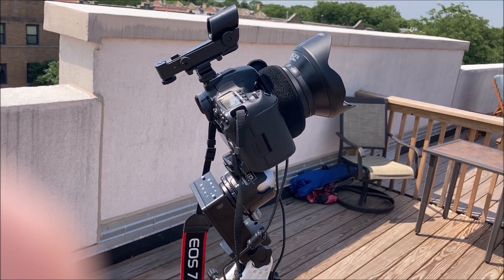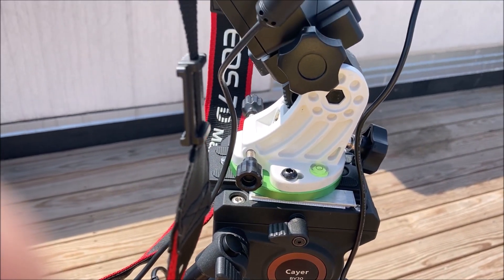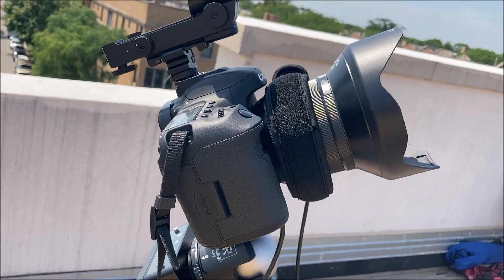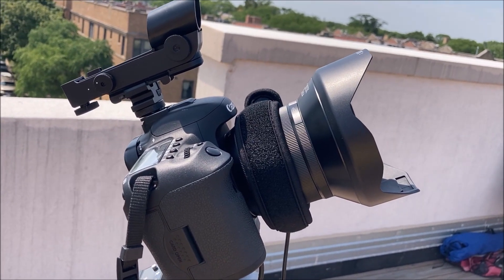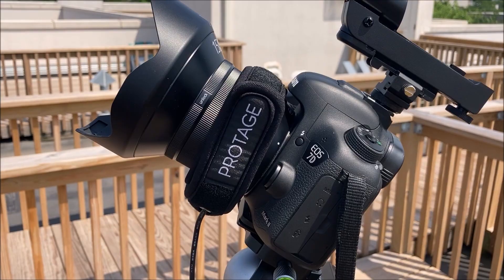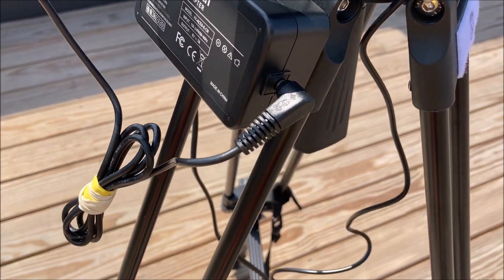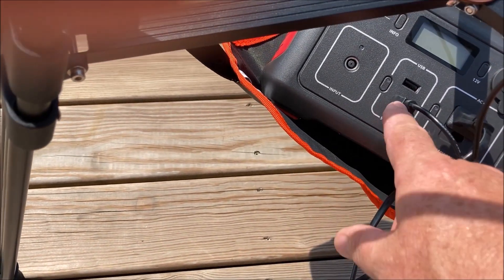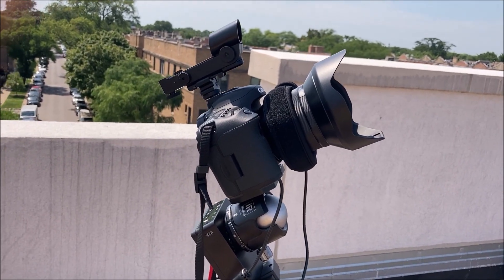Move Shoot Move Final Build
Previously, I described the components for my astrophotography rig. This video pulls it all together.